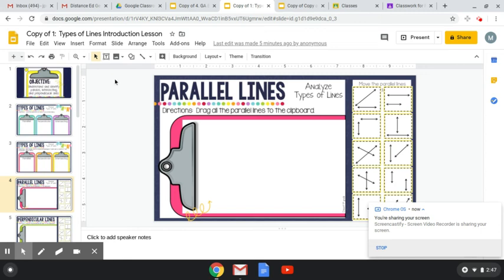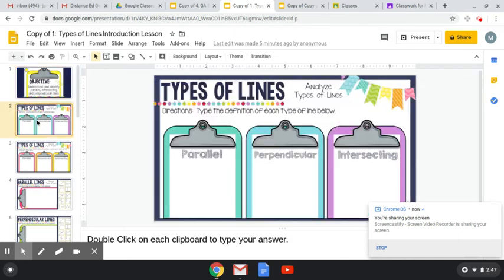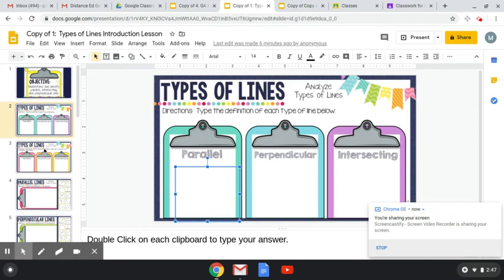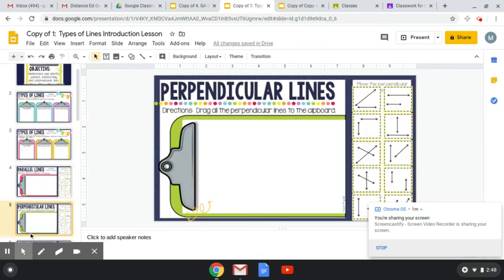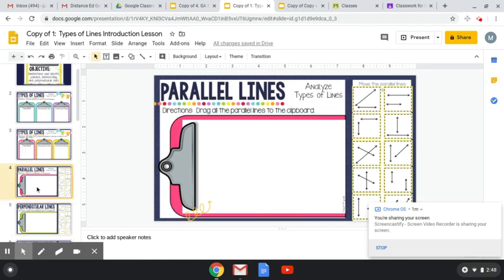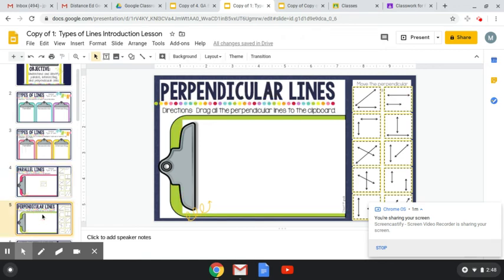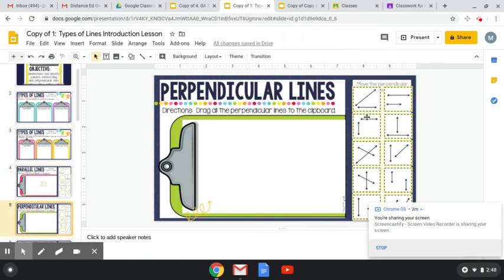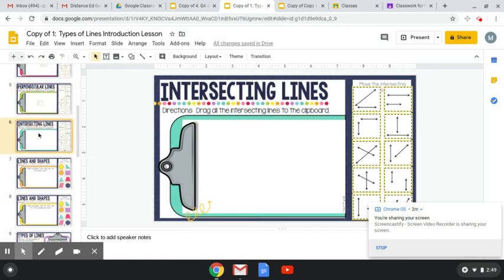Math Lesson: April 14, 2020